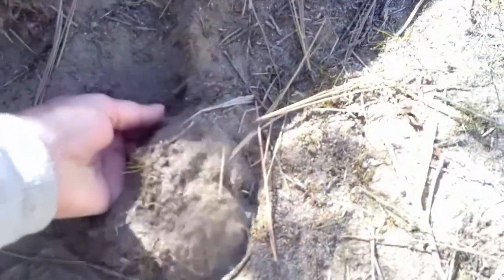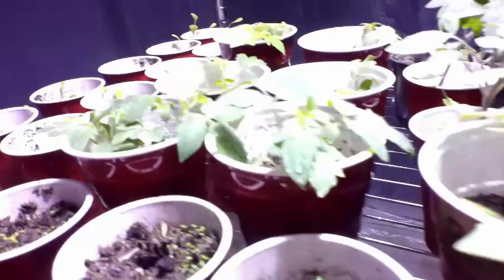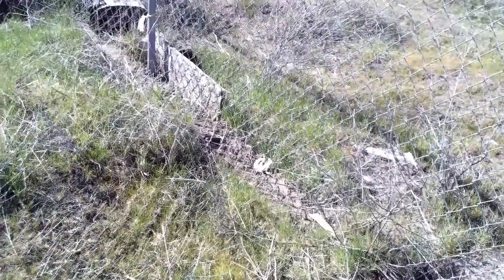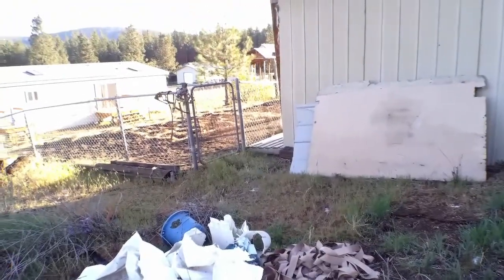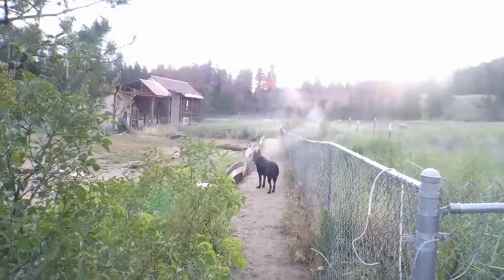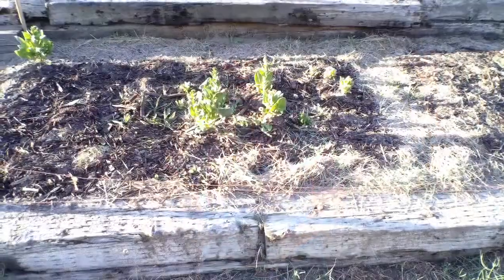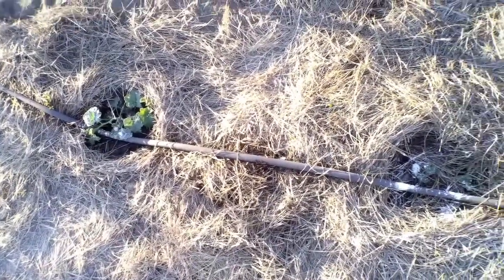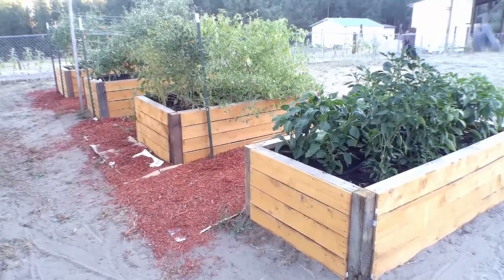Episode 3: Digging in (The Garden)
Starting a homestead, learning what works in the Pacific Northwest, and how to do it on a budget.

Thank you again for watching, more to come.